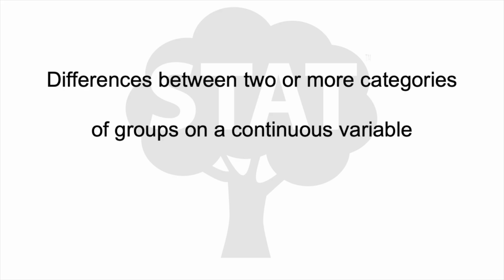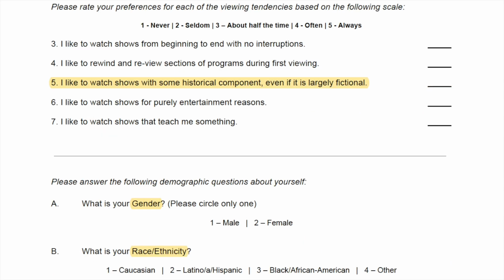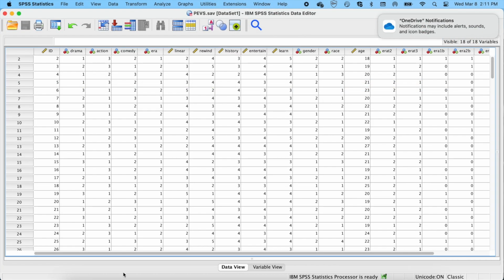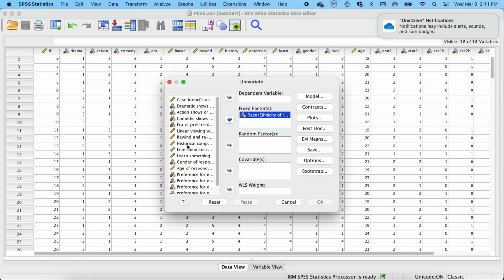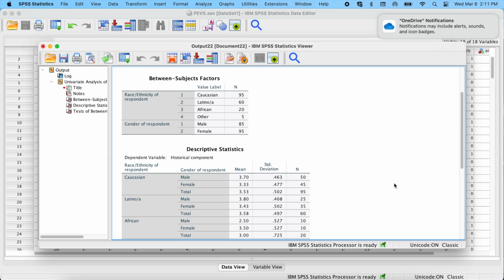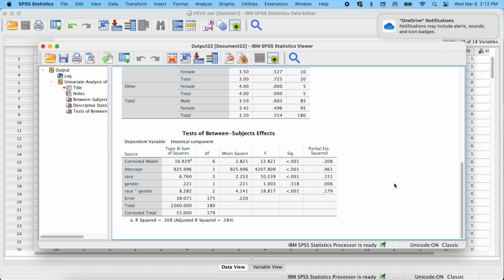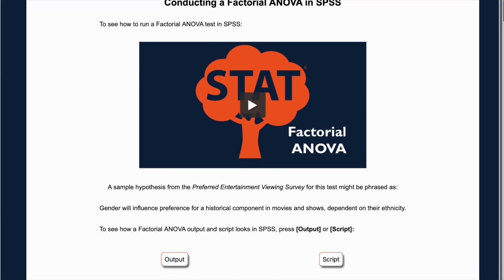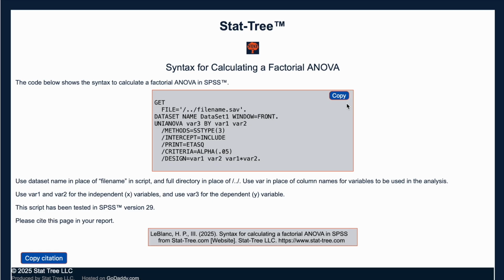Factorial Analysis of Variance (ANOVA) using SPSS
How to conduct a Factorial Analysis of Variance in SPSS.

Factorial ANOVAs are utilized for comparison of groups on more than one factor (categorical variable) on a continuous variable. This video demonstrates what type of variables are relevant for the ANOVA test using a dataset derived from a survey instrument. The survey instrument is presented showing the items measuring the variables for the test. The dataset is shown within the statistical program being used for the test. The procedures for test are demonstrated. The output for the test is described.

Chapters:

0:00 Statistical test name and description
0:18 Variable types and number
0:25 Survey instrument description for variable measurement and sample items
0:48 Dataset open in Statistical software program
0:57 Conducting the statistical test
1:43 Examining the results of the statistical test
2:40 Where to find sample output and script